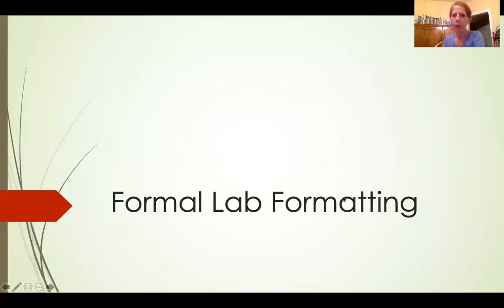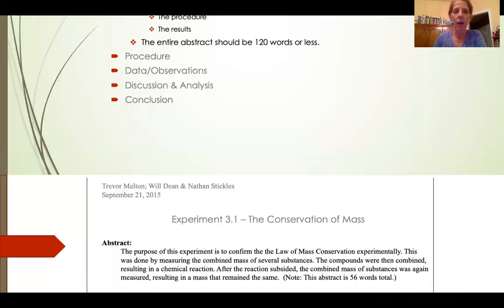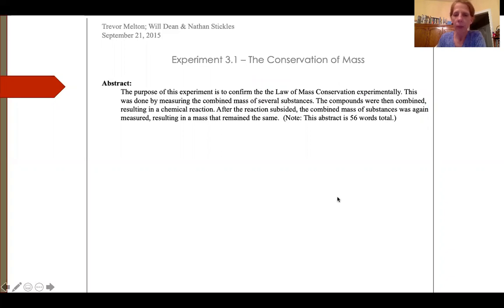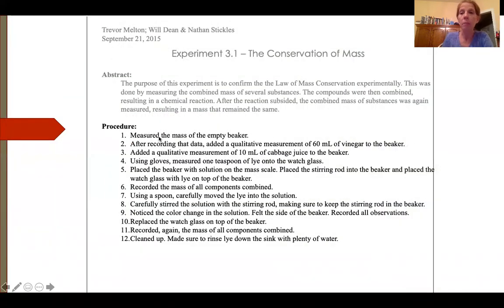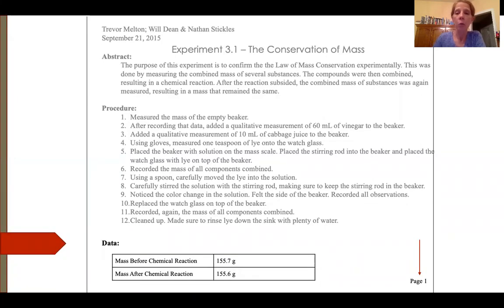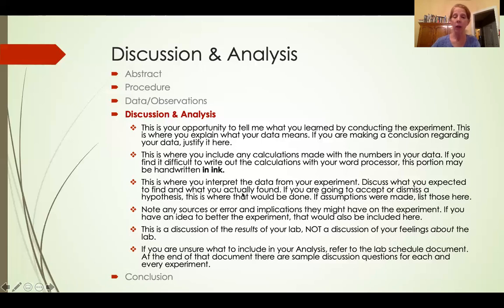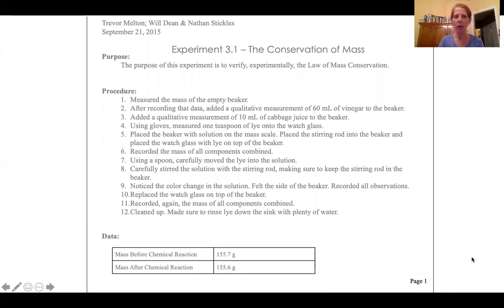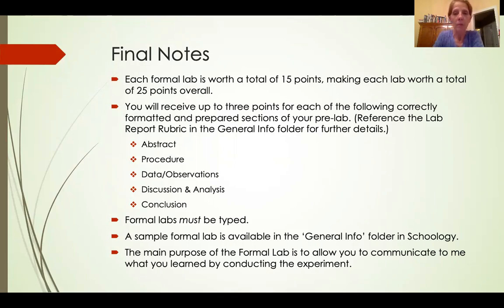Formal Lab Formatting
Power Point presentation that explains how to formal a formal lab.